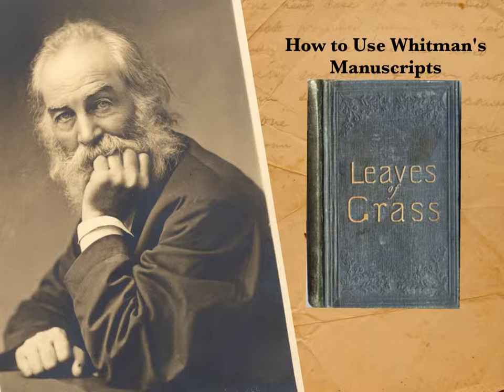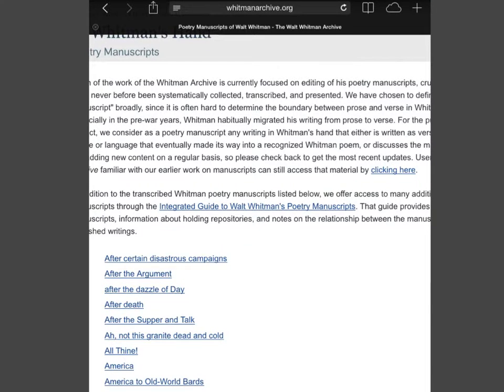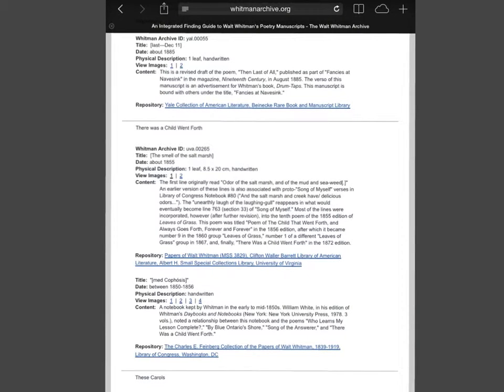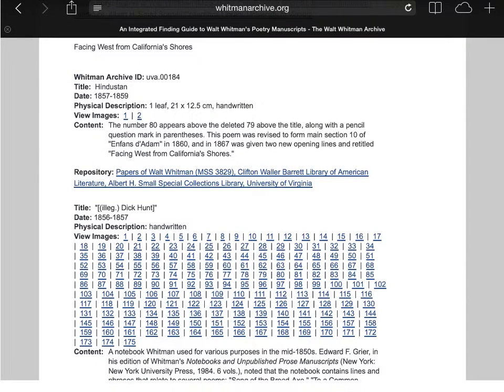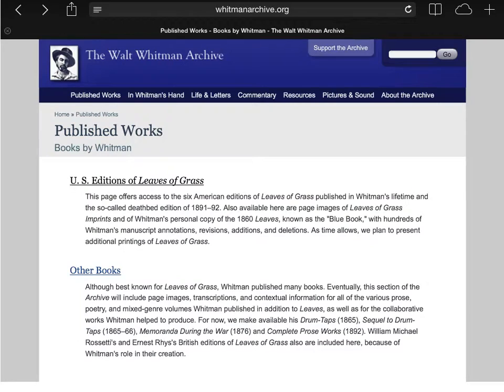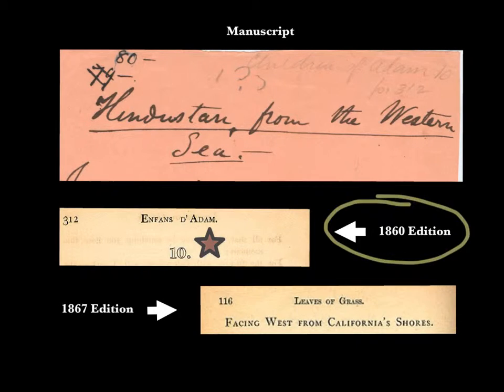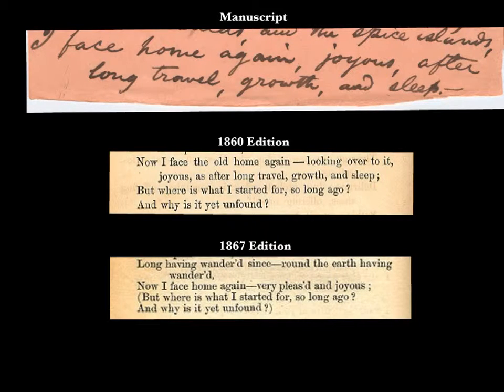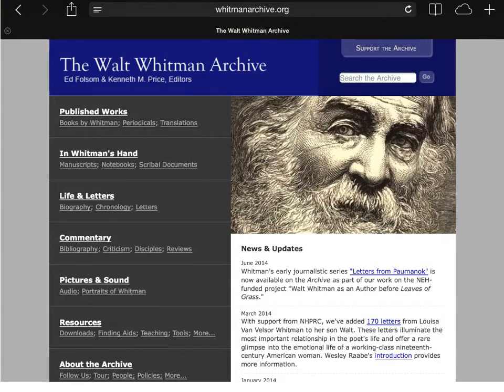Whitman's Manuscripts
The Walt Whitman Video Series: made by students, for students. We are based in Cal Poly SLO's English department. This video reveals how manuscripts can help us to better understand Walt Whitman's poems.

The producer of this video is not affiliated with the Walt Whitman Archive and all opinions or views expressed are those of the speakers and do not necessarily reflect those of the owners or copyright holders of the images used or of the Walt Whitman Archive.

This video was made with the iPad app Explain Everything.